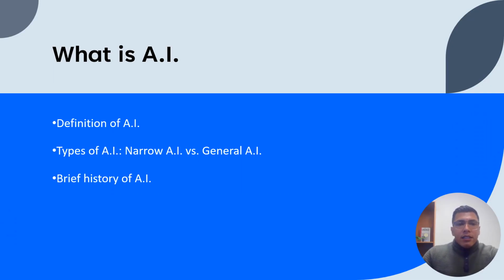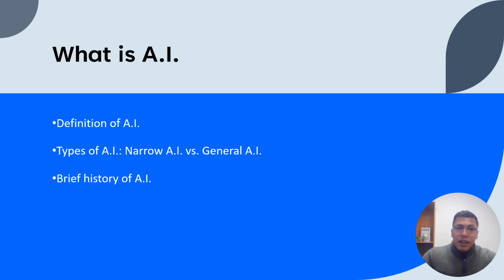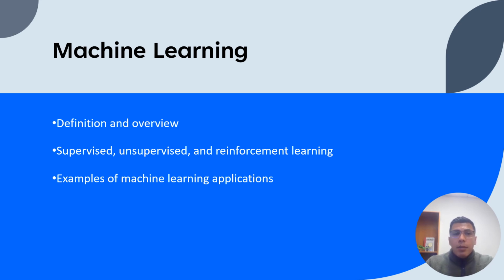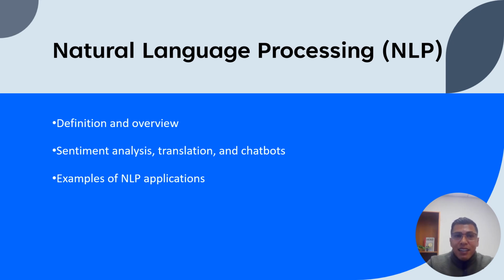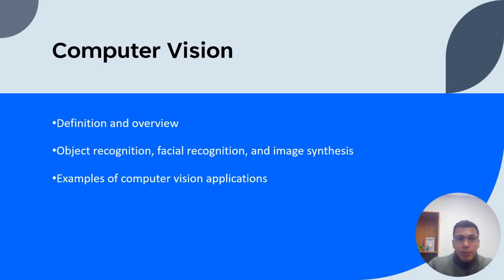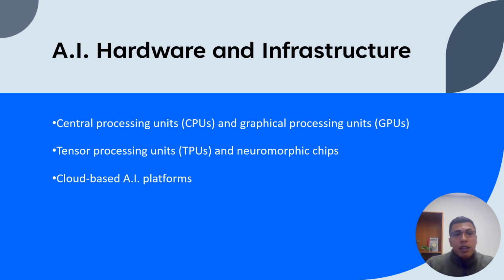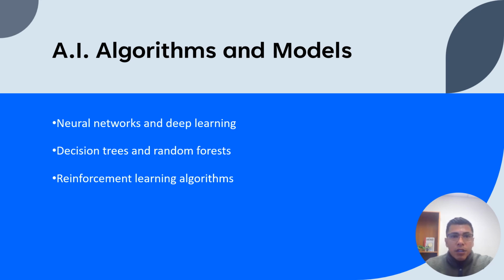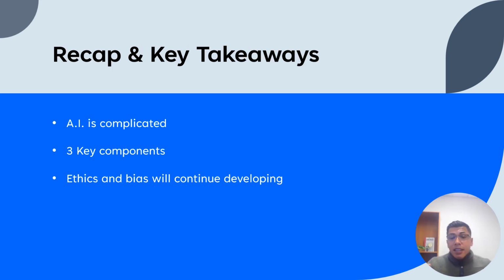Introduction To A.I. What Powers It And What Is It?